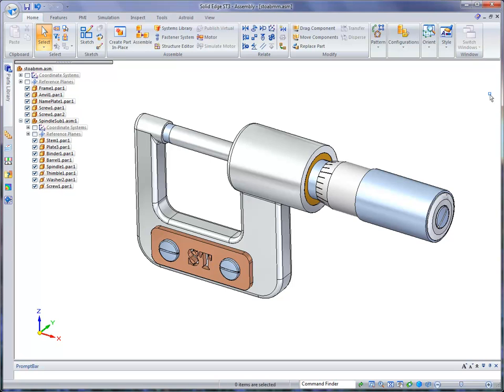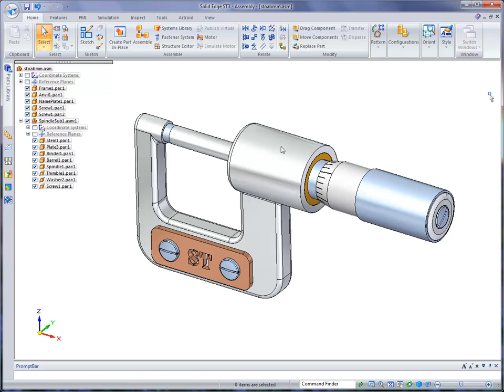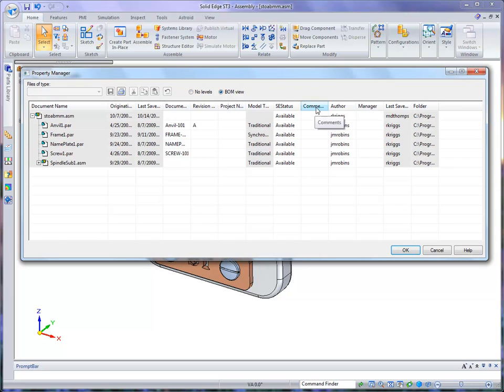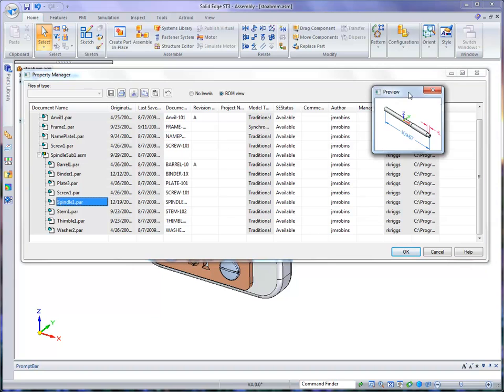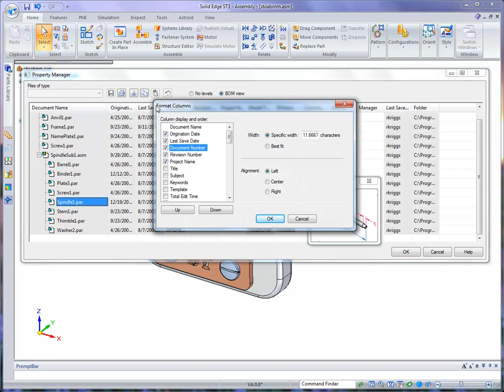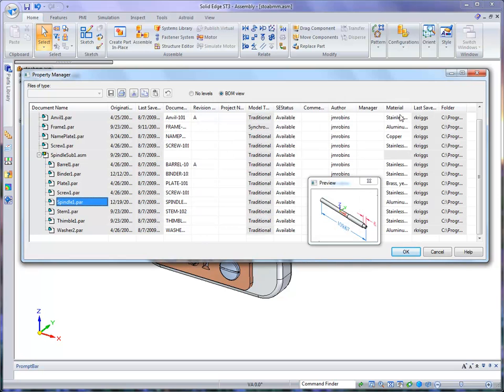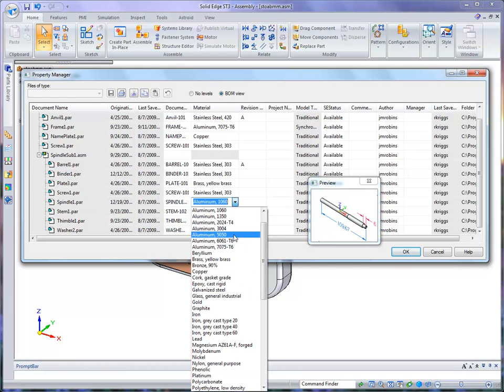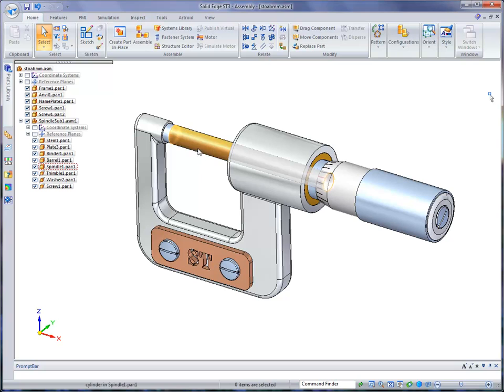Initiation Solid Edge - Assemblage (étape 6)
Dans ce tutorial Solid Edge, vous apprendrez à éditer les propriétés de l'assemblage (désignation, matière...) et des pièces le composant.